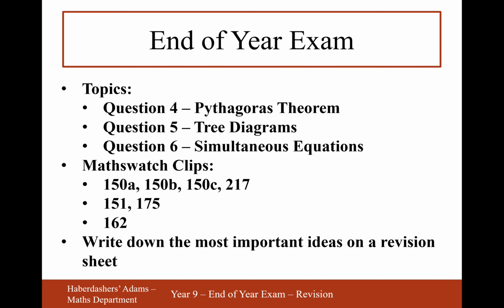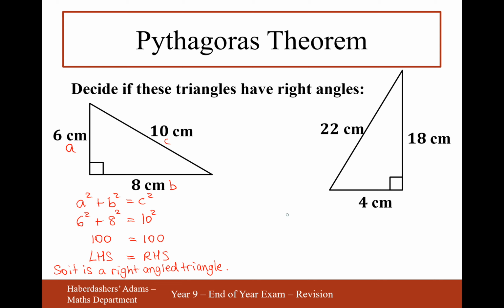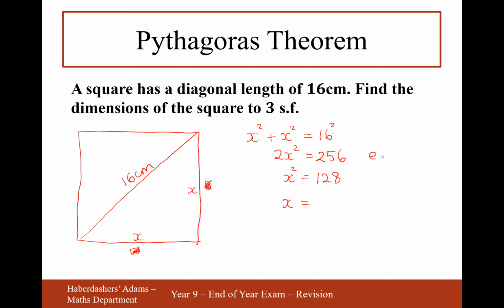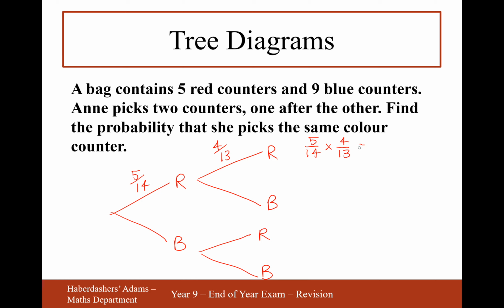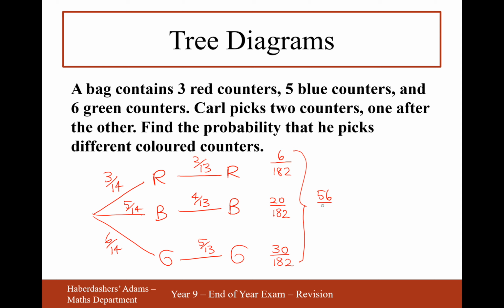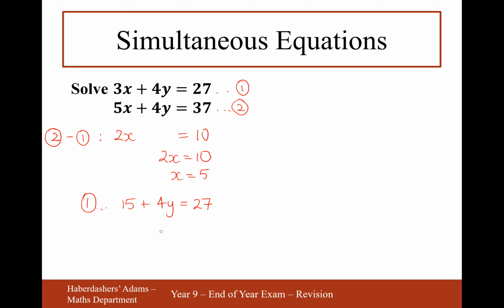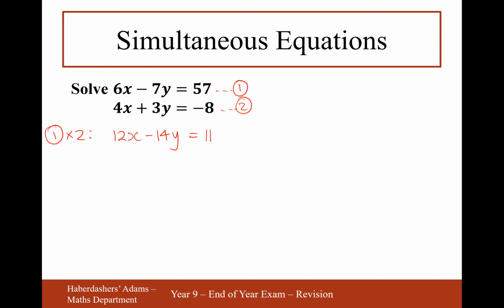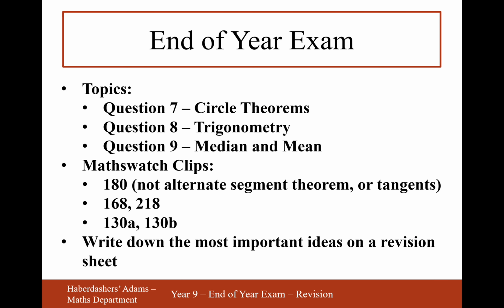Year 9 End of Year Revision (2/4)